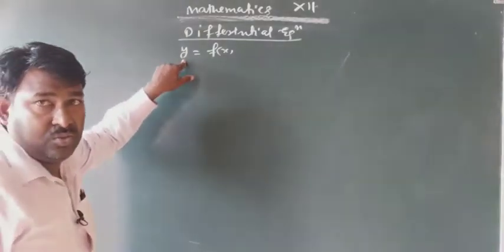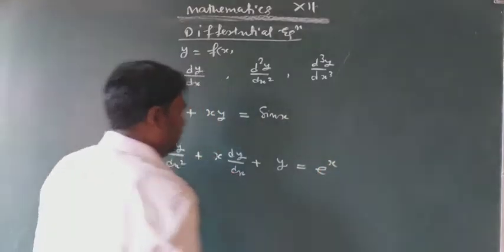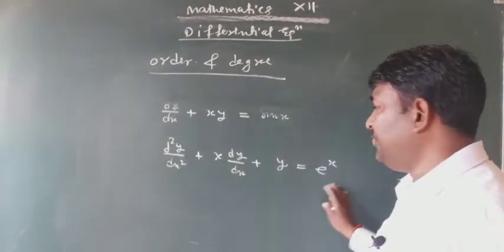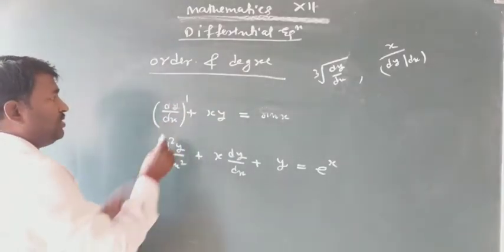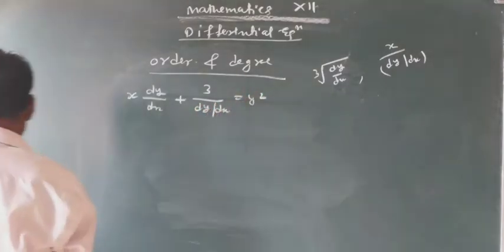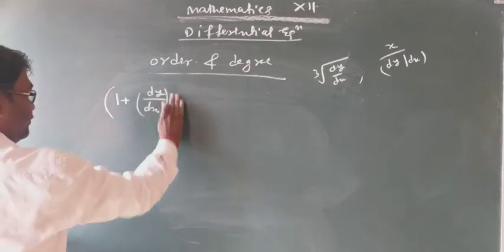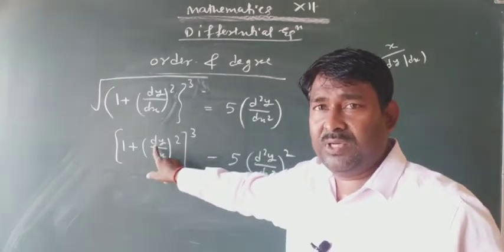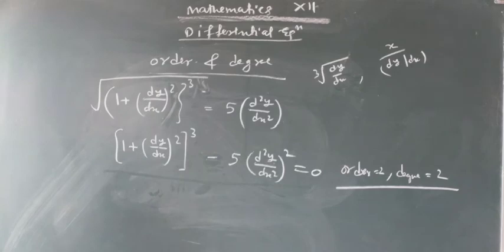XII Maths Part 35